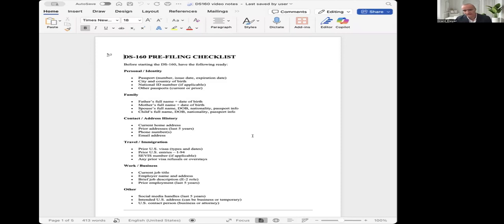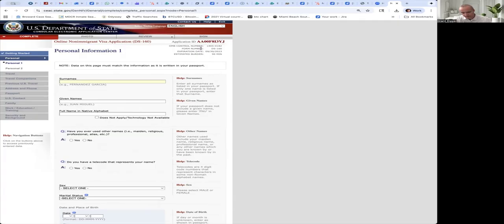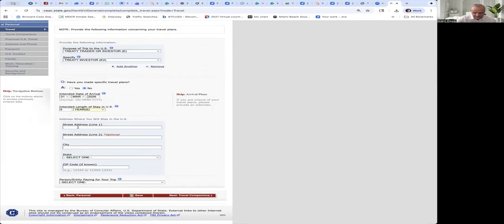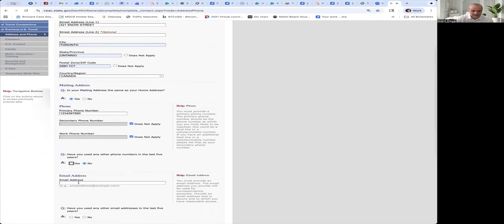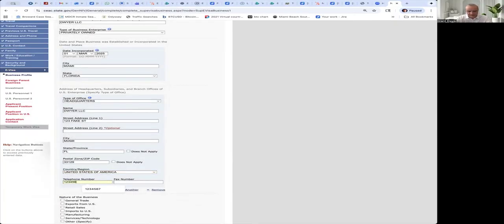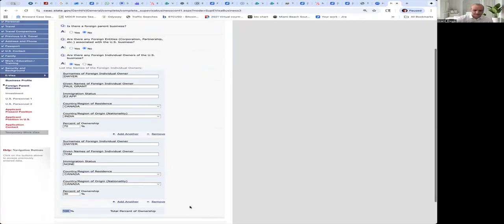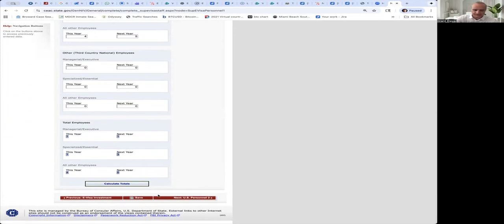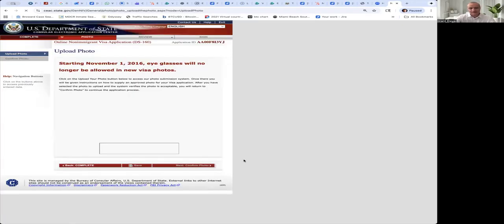Form DS-160 Instructional Video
Need help completing your DS-160 form? Follow along with this video and make it easy. Step by step instructions to fill out the DS-160, especially for E-2 investors.